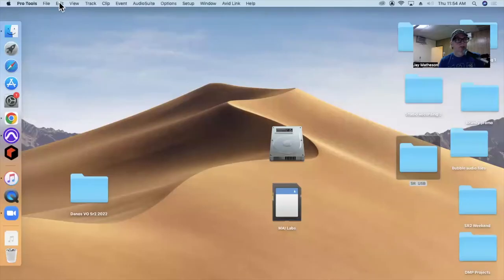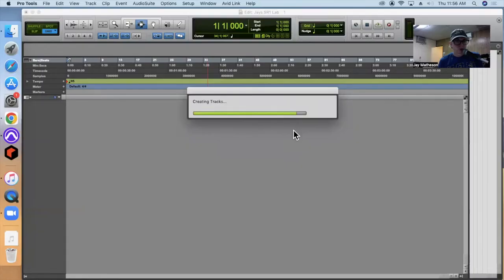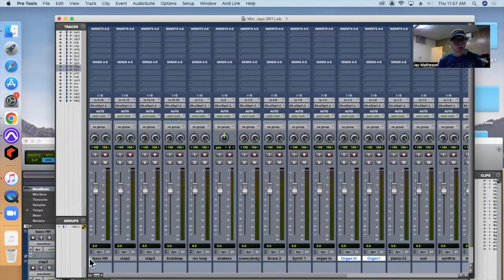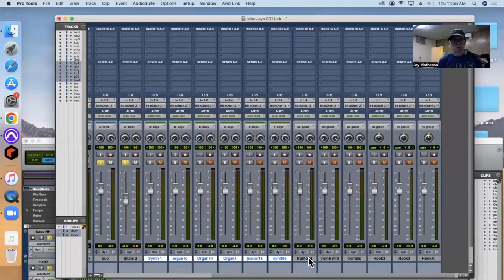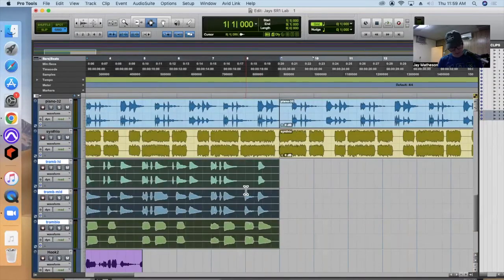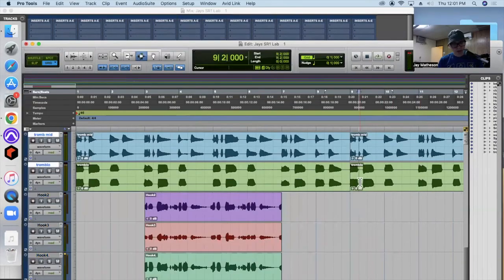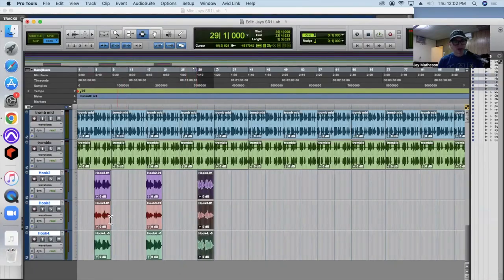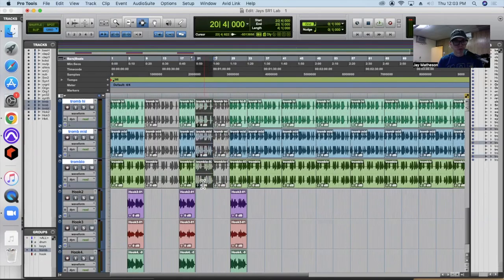Studio Recording 3 Lab 1 tutorial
This should help students complete Lab 1 for Studio Recording 3